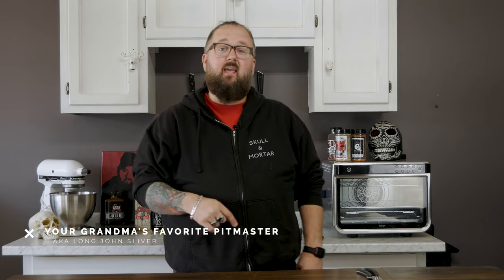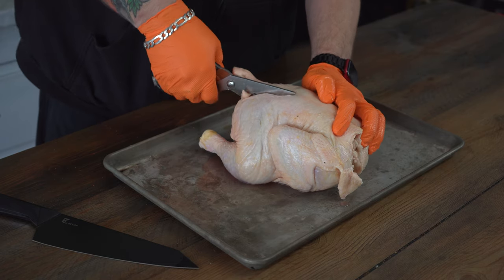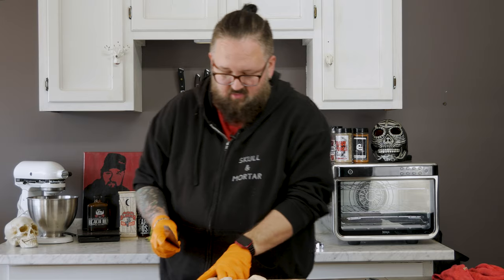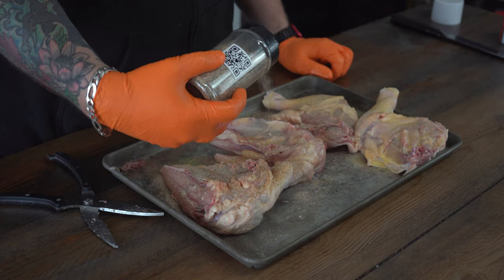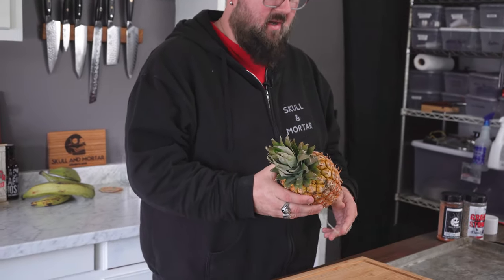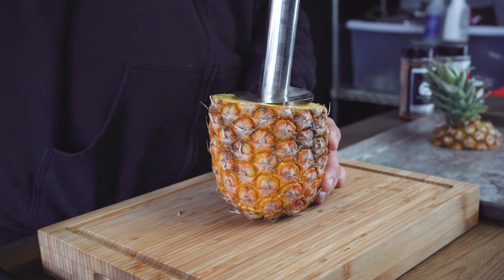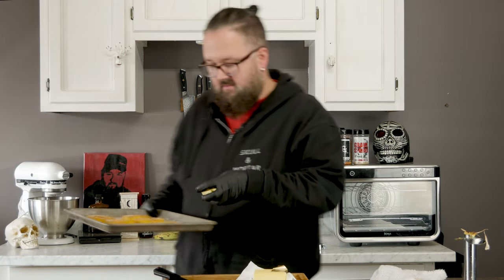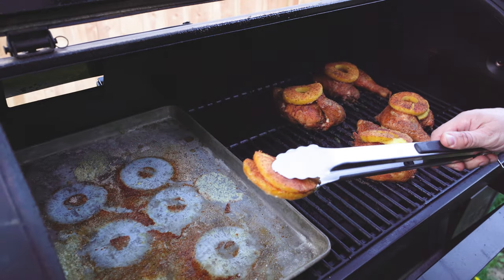Smoked Pineapple Fire Chicken - Smoked Chicken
Smoked Pineapple Fire Chicken is the perfect blend sweet, spicy and savory.  If you like smoked chicken, you might as well have the most poppin smoked chicken on the block.

407 W Smith Valley Rd, #672

 + Grills/ Smokers +
Char-Griller Akorn Kamado Grill